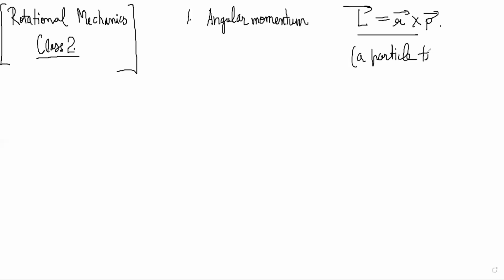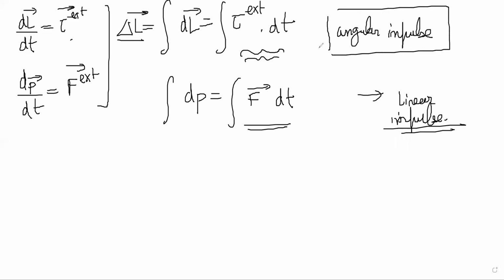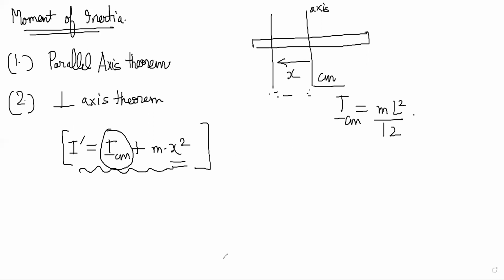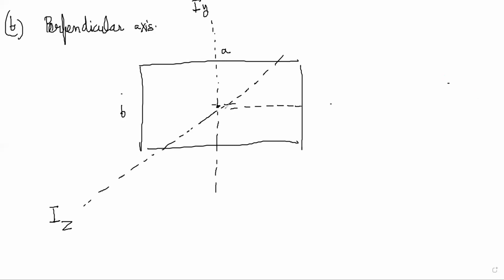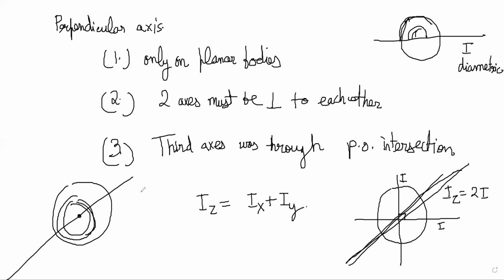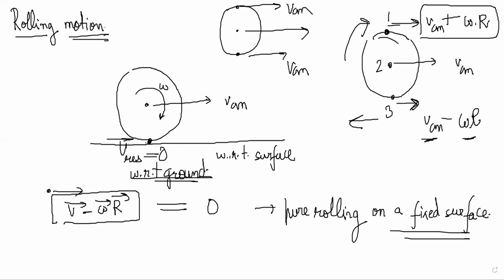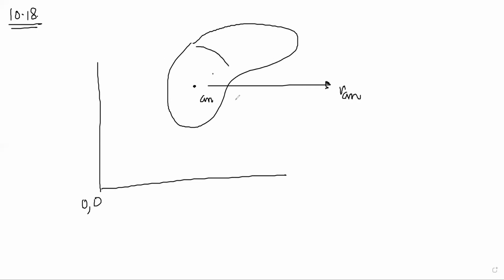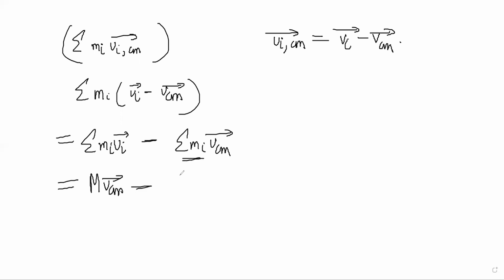Rotation Theory Discussion